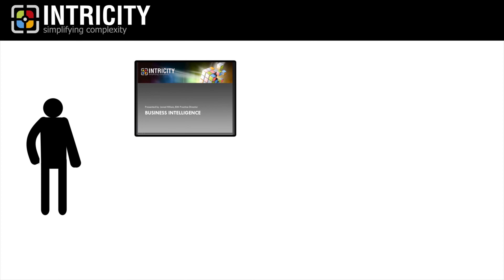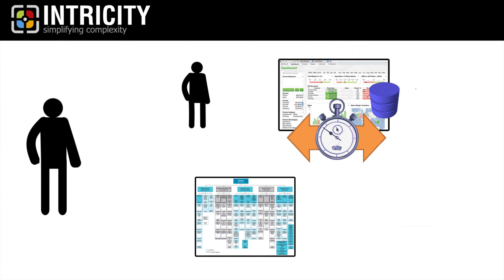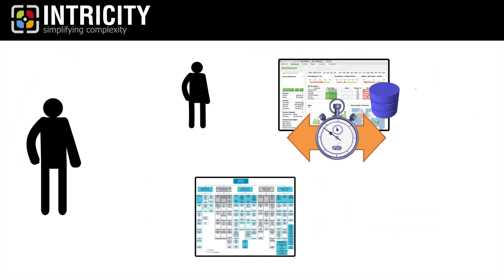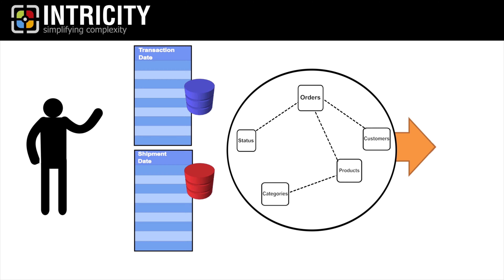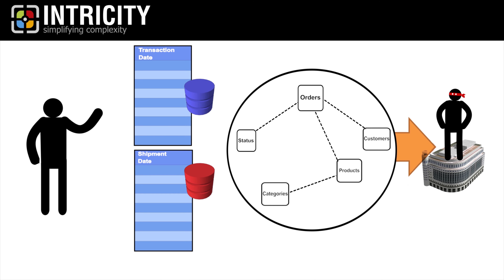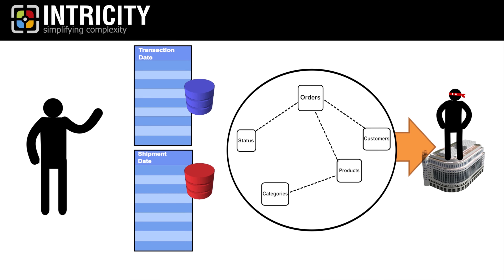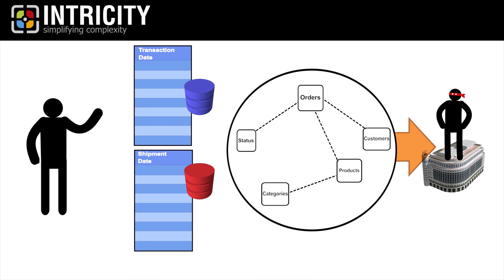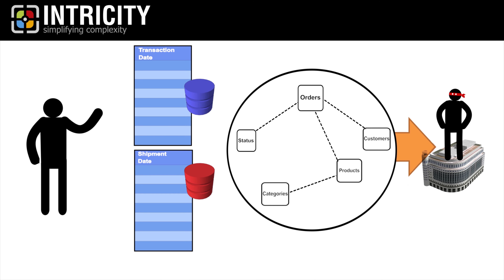What is Self-Service BI?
This video discusses how to scale the efforts made in a self-service BI platform. Also, we discuss what components are most critical in the self-service BI platform to successfully grow the data delivery footprint to other endpoints.